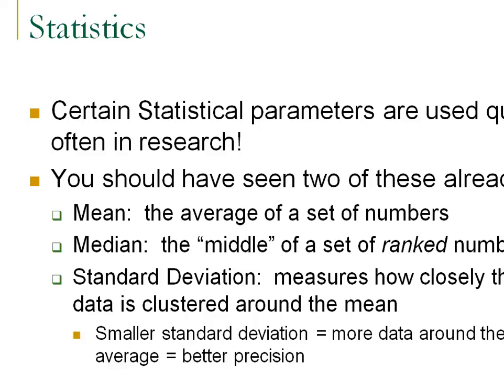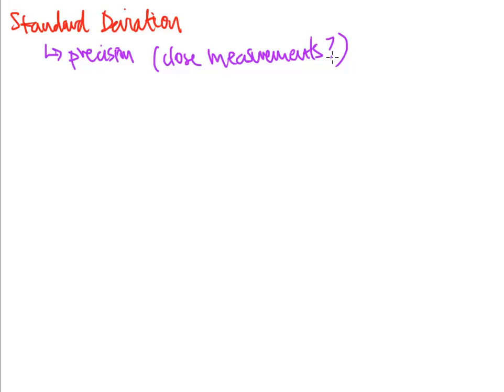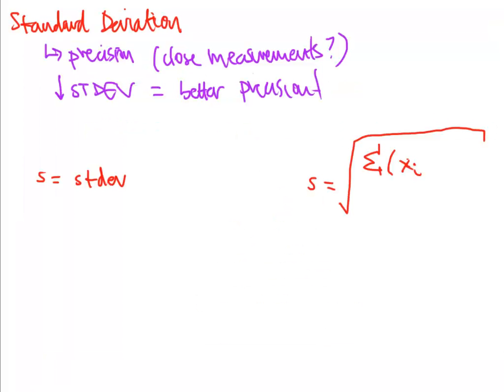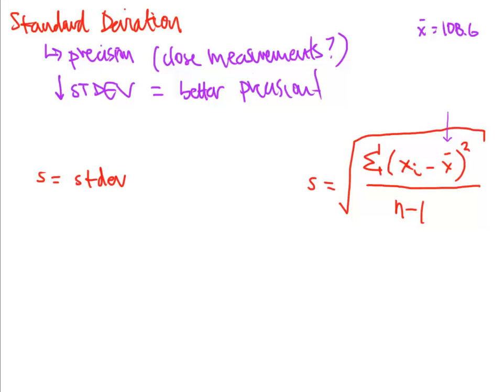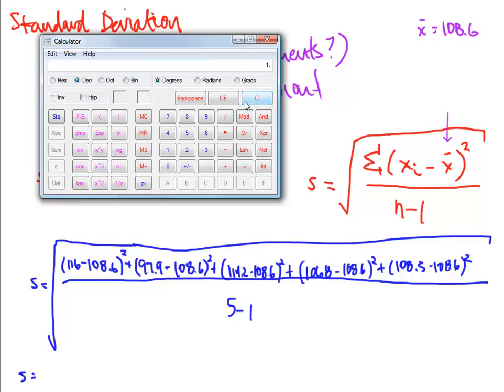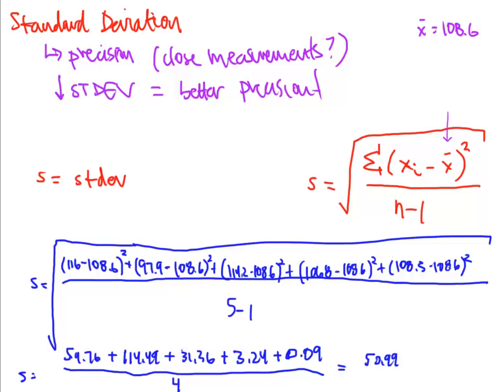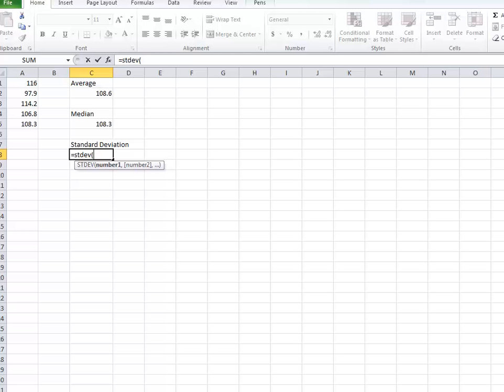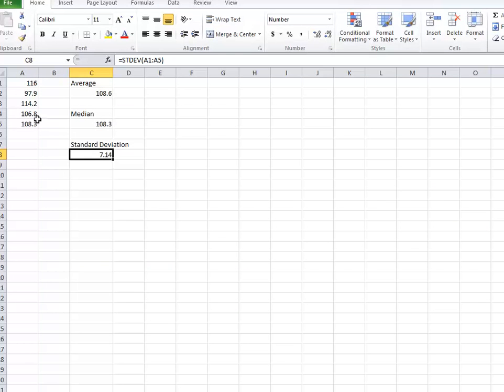CTC 115: Calculate Standard Deviation and Use Excel to Perform This Calculation: Statistics Part 6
In this video, the definition of standard deviation will be presented.  A discussion will take place on how to calculate standard deviation.  Finally, an example will be presented showing you how to use Excel to perform this calculation for you.